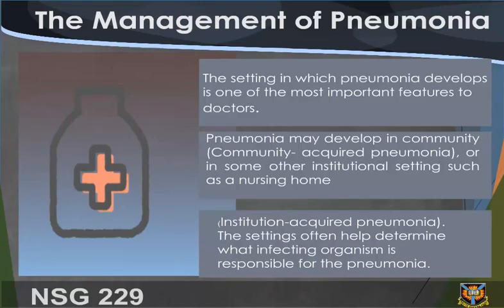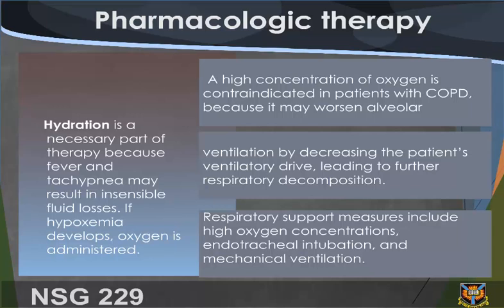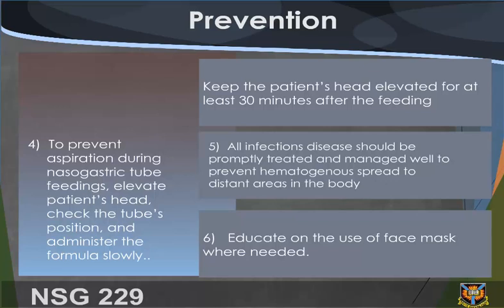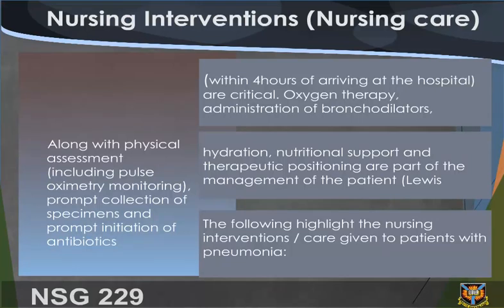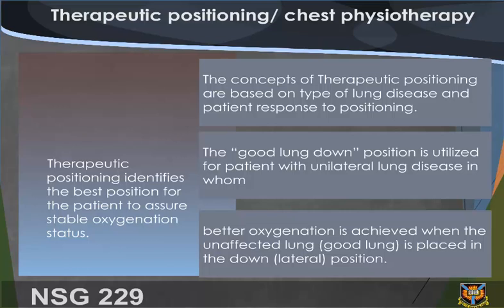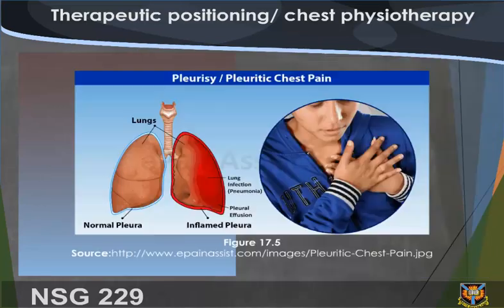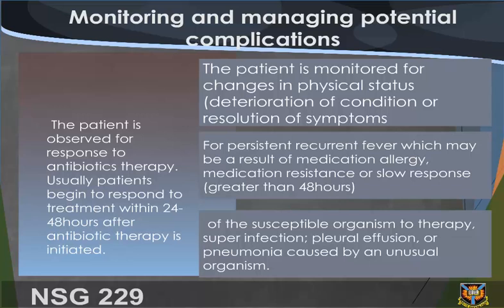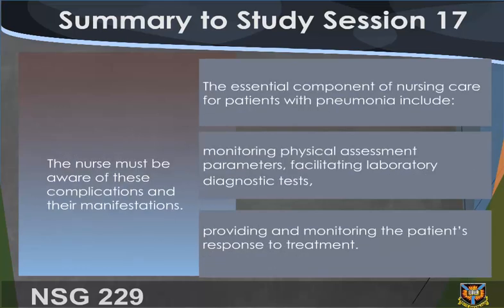NSG 229 STUDY SESSION 17